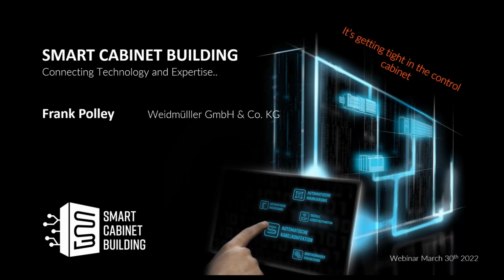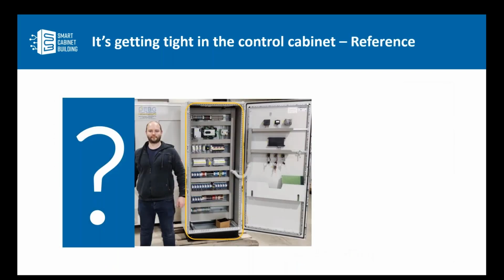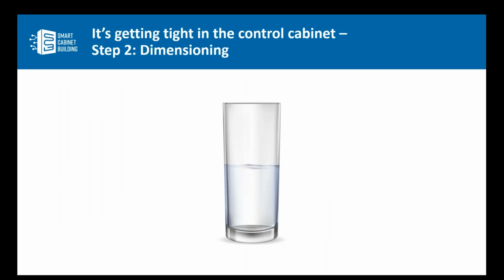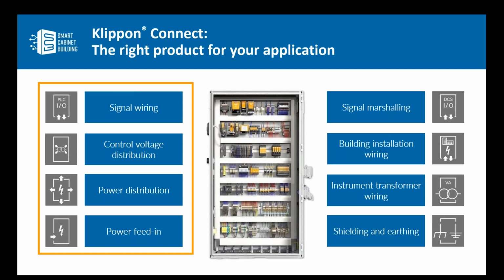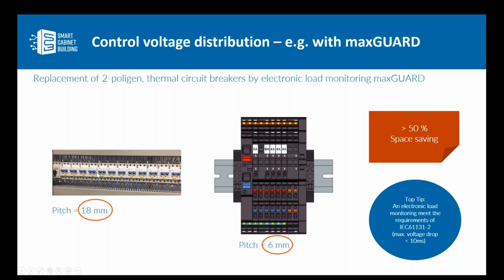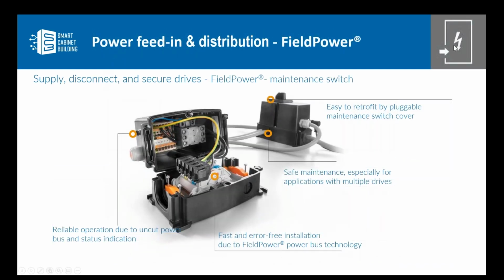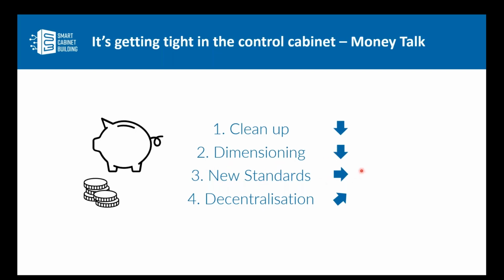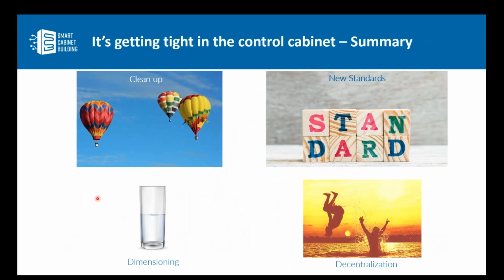Getting tight in the control cabinet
Smart Cabinet Building Webinar